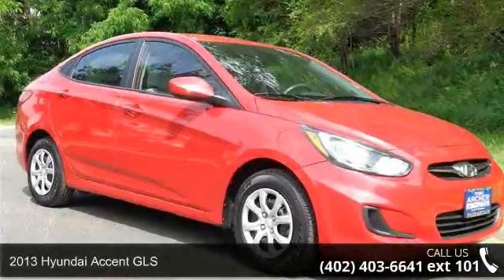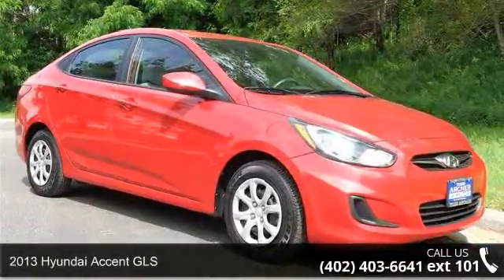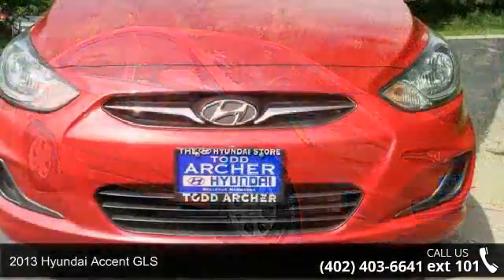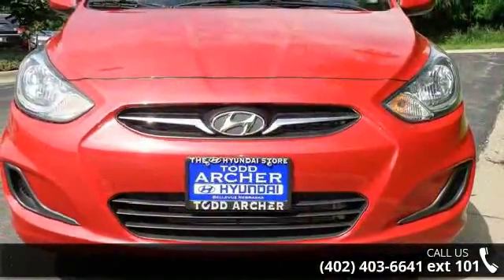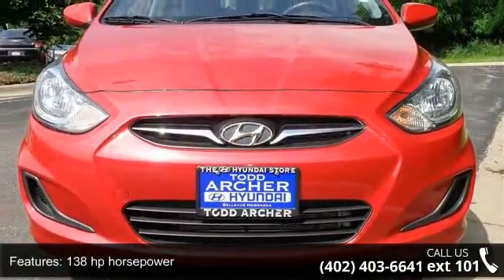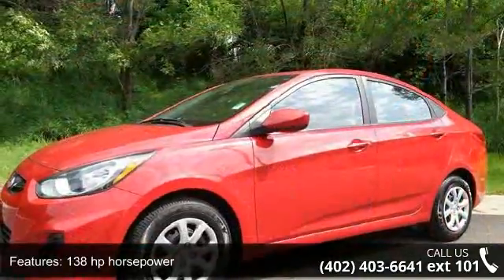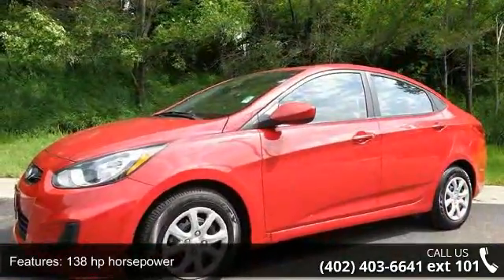2013 Hyundai Accent GLS - Todd Archer Hyundai - Bellevue,...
2013 Hyundai Accent GLS Condition: Used Mileage: 39577 Transmission: Automatic 6-Speed Exterior Color: Red Interior Color: Gray Stock